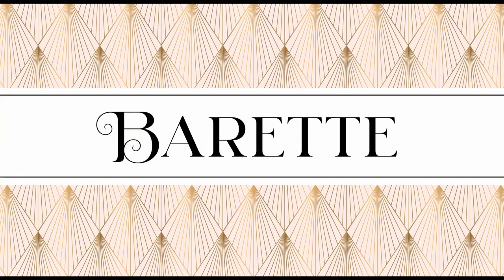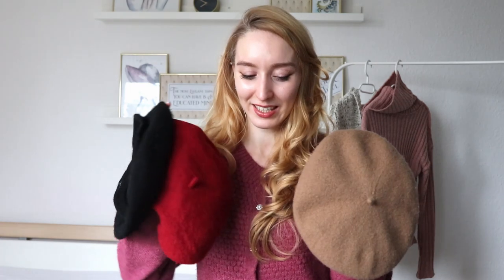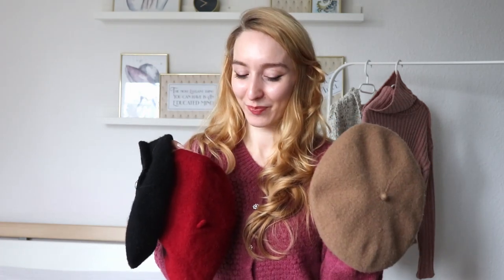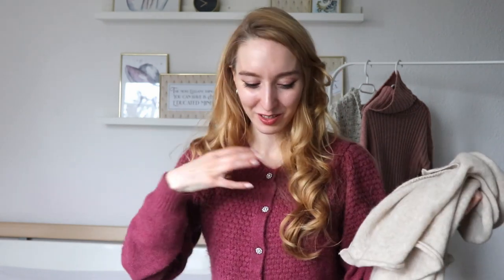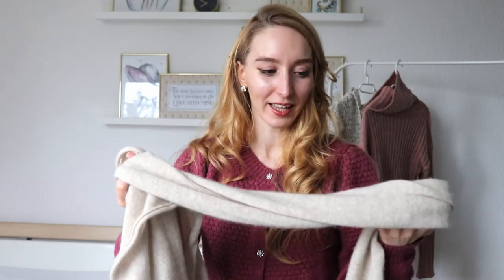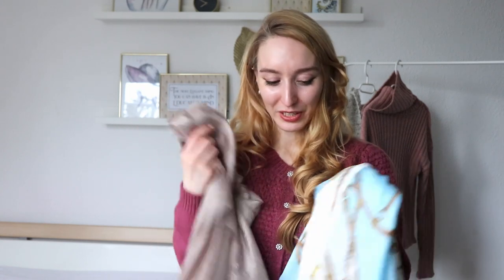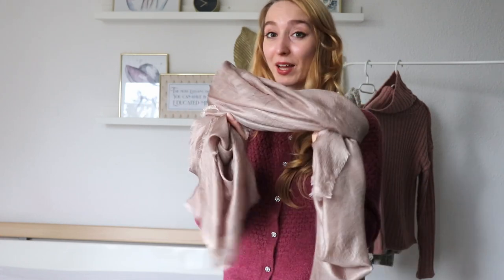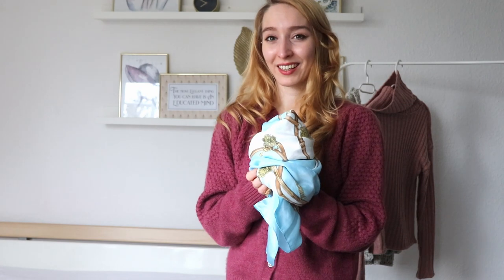Classy & chic accessories for winter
Here are some inspirations for elegant winter accessories,